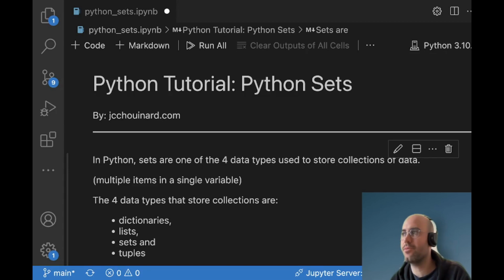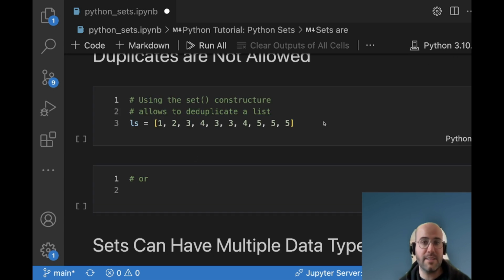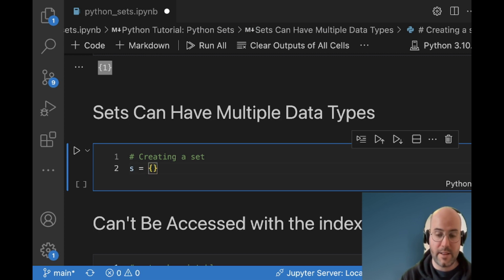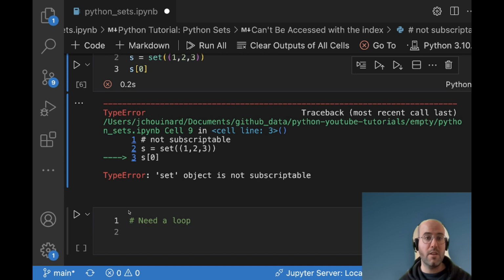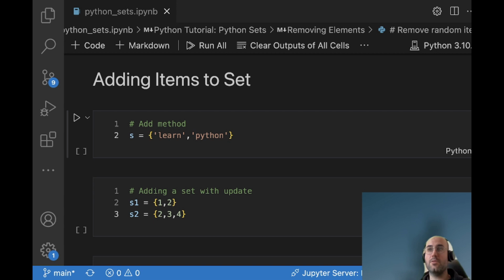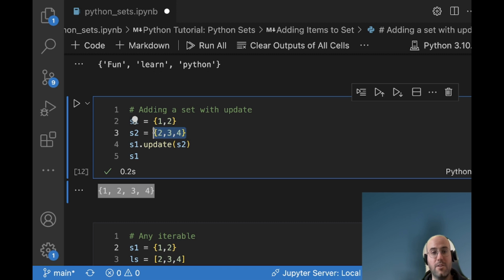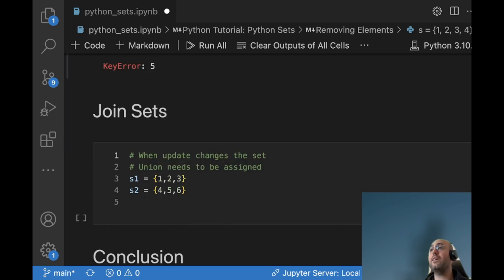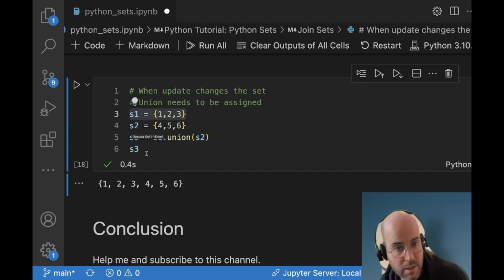Python SETS (Python Beginner Tutorial) | jcchouinard.com